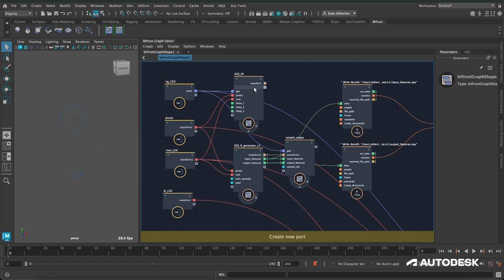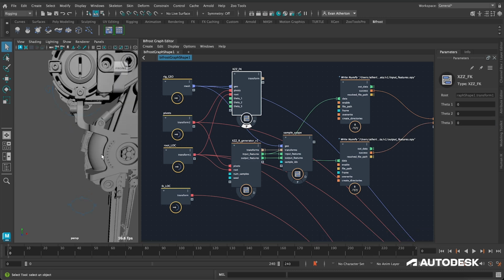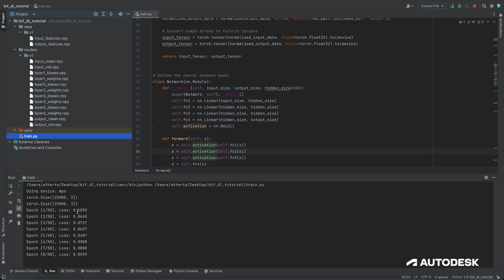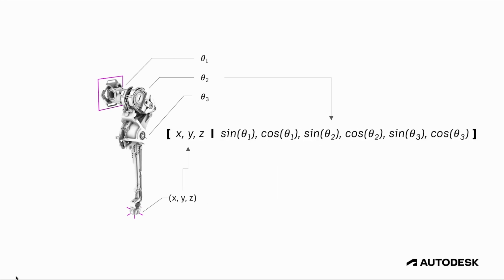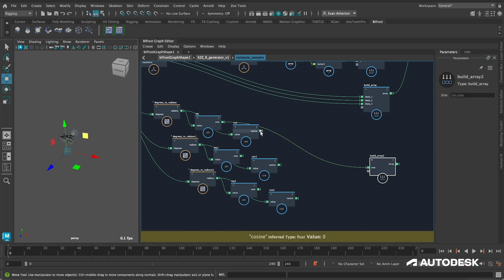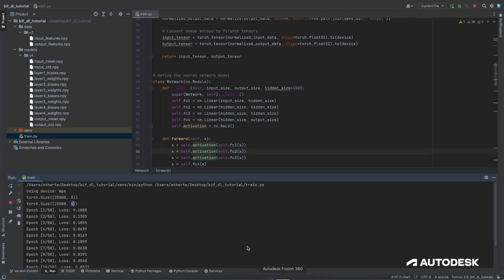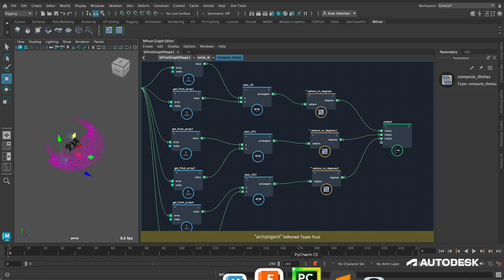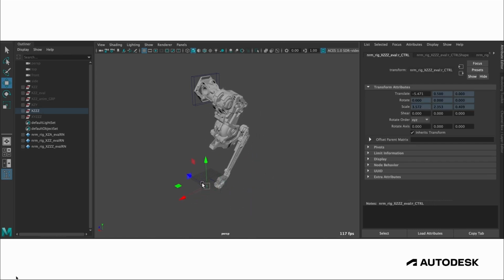Refining the Model: Machine Learning in Bifrost Part 4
Evan Atherton iterates on the IK rig in Bifrost, and discusses strategies for improving machine-learning solutions.

00:00 - Intro
00:37 - Data engineering
06:50 - Feature engineering
13:16 - Closing thoughts